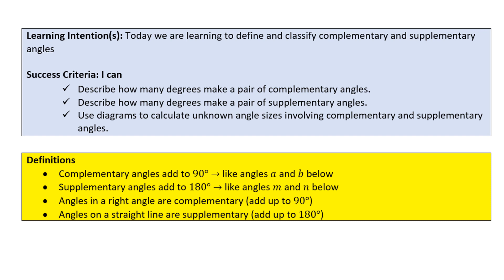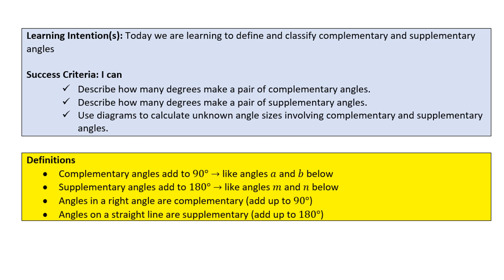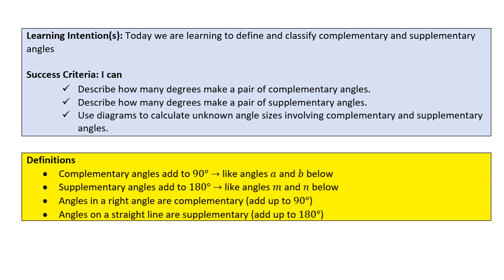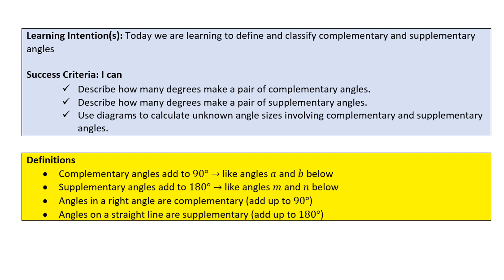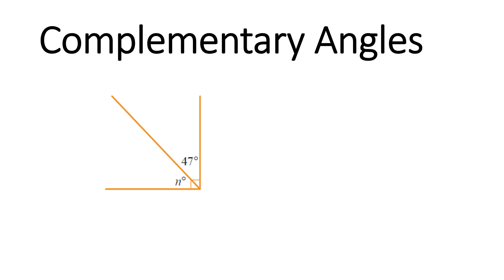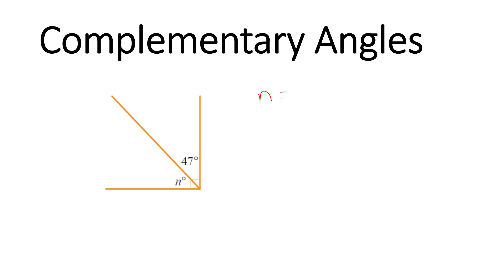Stage 4: Complementary and Supplementary Angles